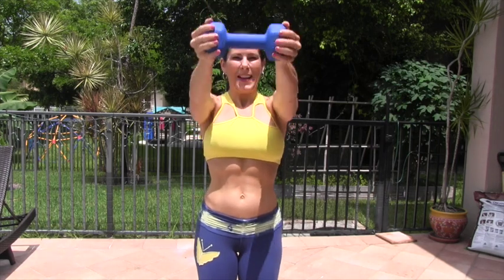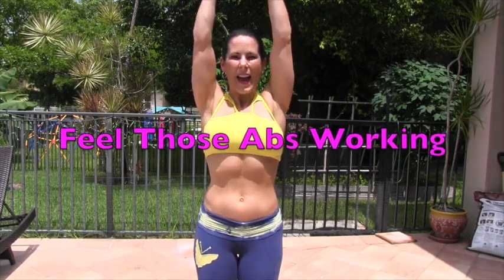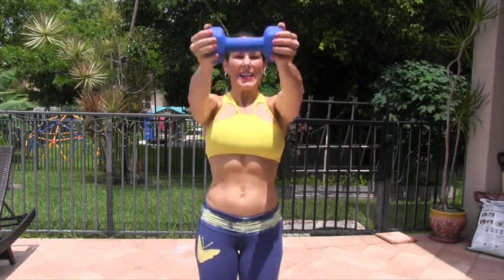Ab and Shoulder Love from Laura London Hot and Healthy Body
Sending you another Hot and Healthy Exercise.  This is one that works the shoulders, abs and even a little back.  Do three sets and increase the weights each time.  When you are struggling to bring the weight over your head you know its working!